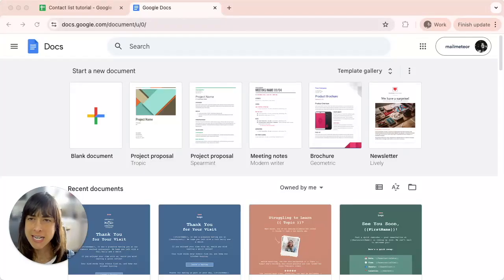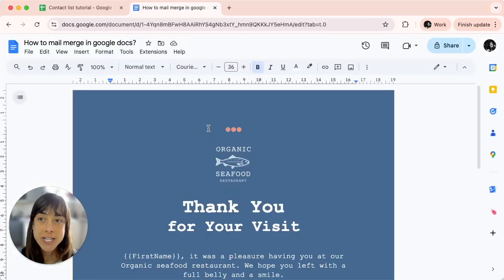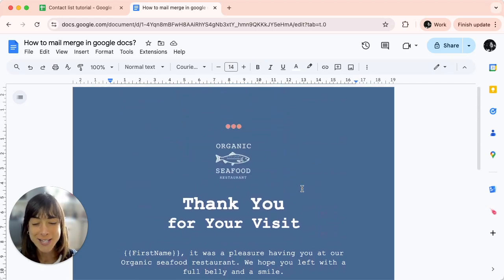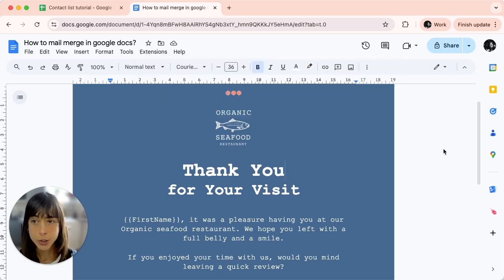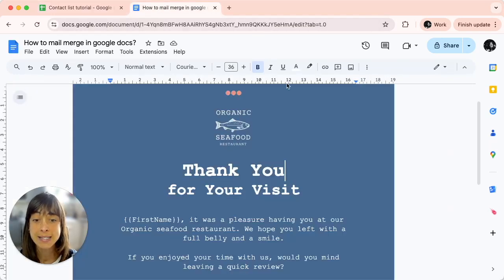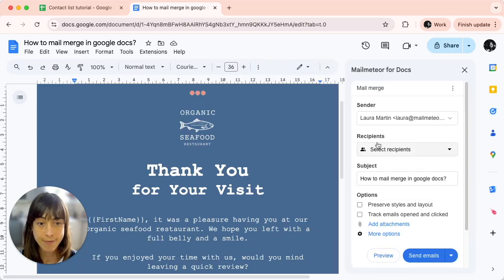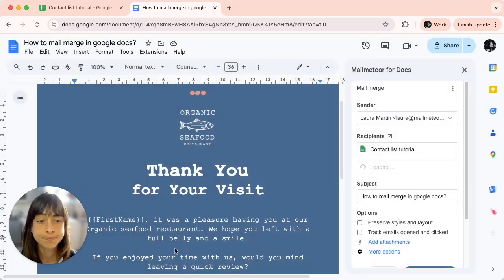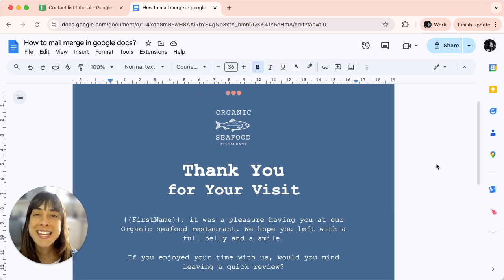How to mail merge emails in Google Docs?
Learn how to send emails right from Google Sheets. Design your email in Google Docs, then select your recipients (CSV, Google Sheets, etc) and open Mailmeteor to send individual and personalized emails to each recipient. It’s free and easy to use.